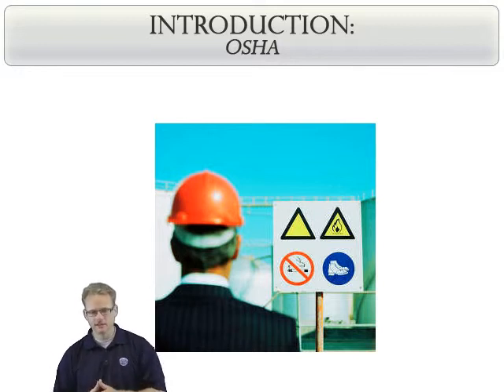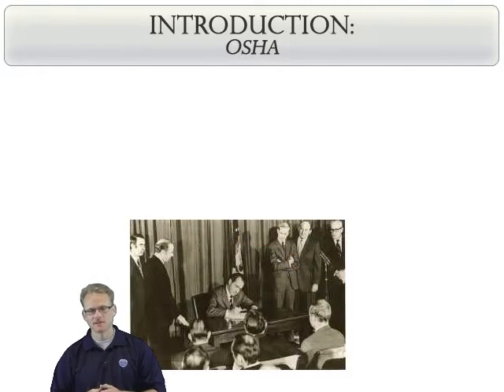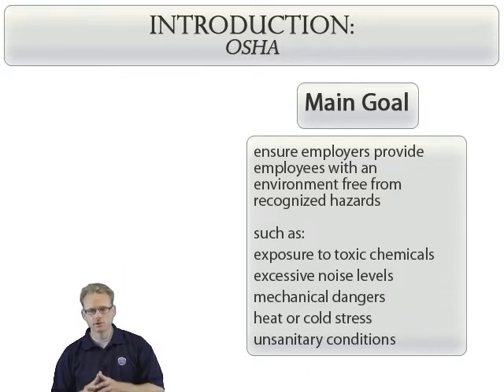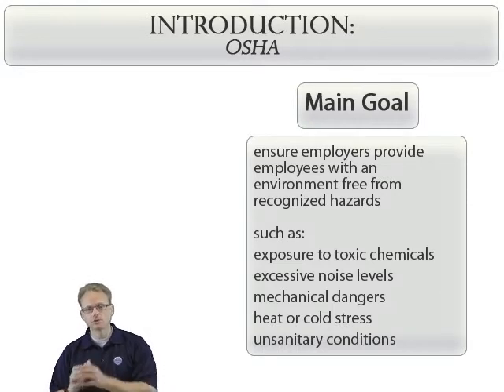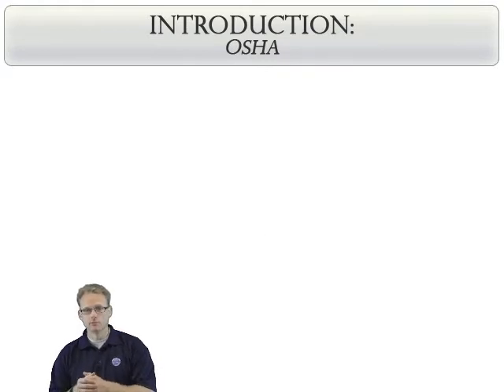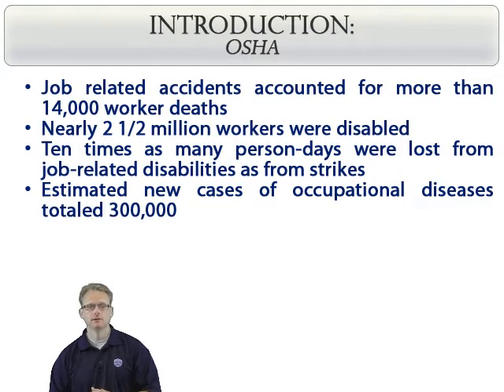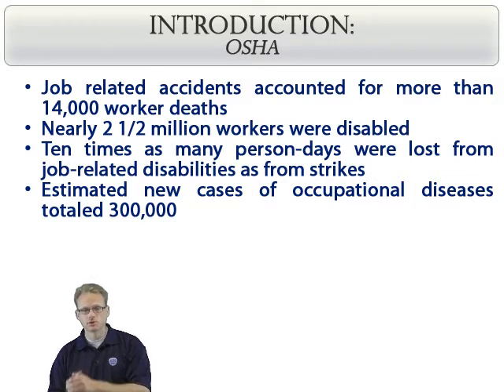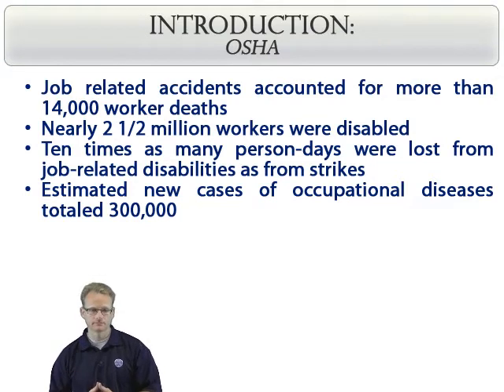At Your Pace Online NEC Training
At Your Pace Online NEC Training approved by multiple state agencies.